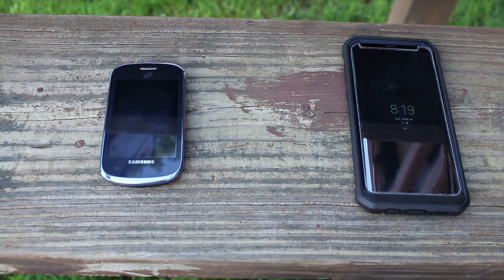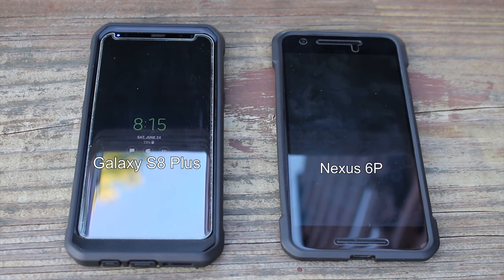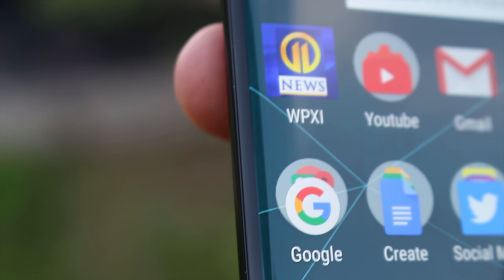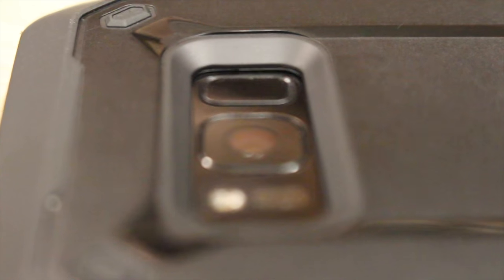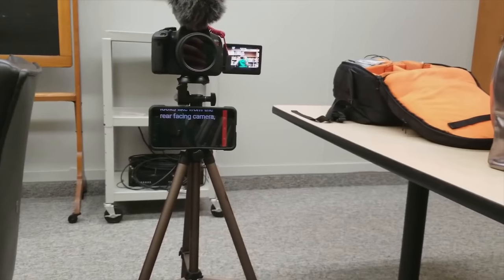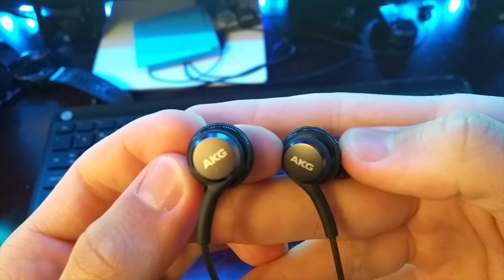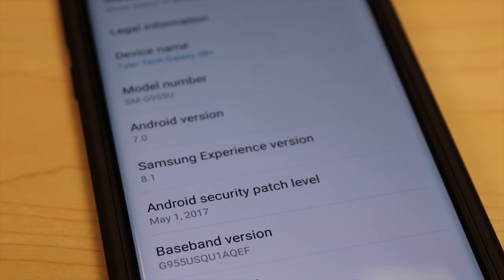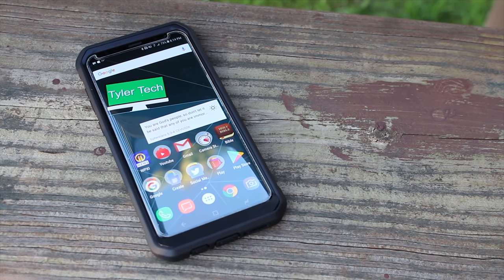Samsung Galaxy S8 Plus Review - Has Samsung improved since 2013?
Tyler has been using the S8 Plus for a little over three weeks.  Has Samsung improved since his last Samsung phone, the Galaxy Centura from 2013, or does Samsung still not live up to his expectations?

NOTE: The S8 Plus was used for this review but it all applies to the S8 too, it just has a smaller screen and smaller battery.